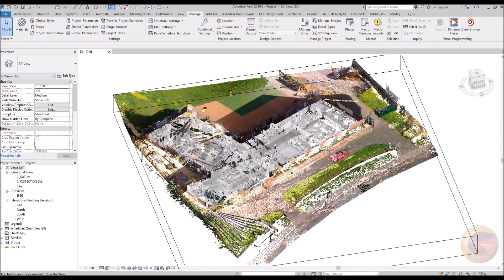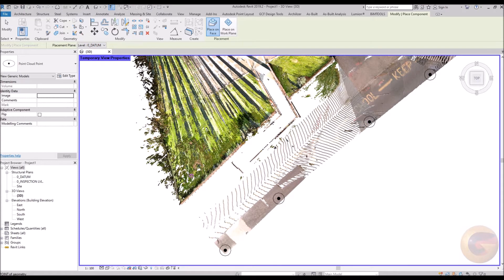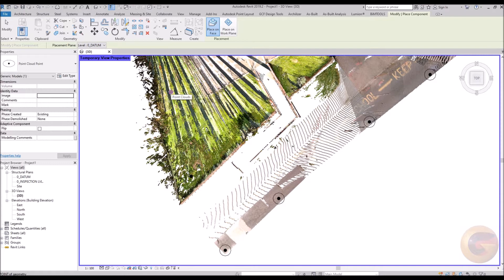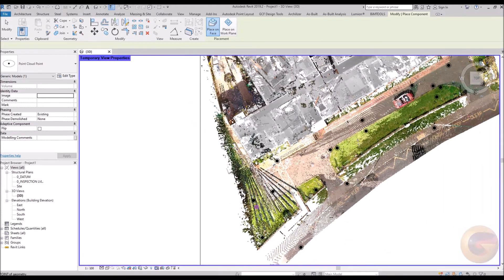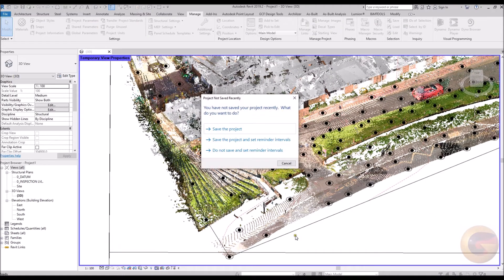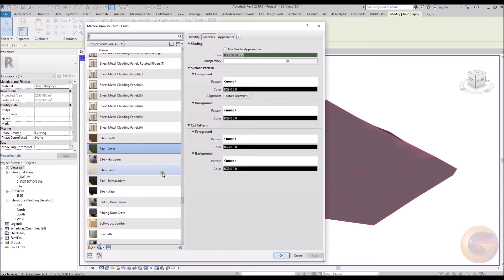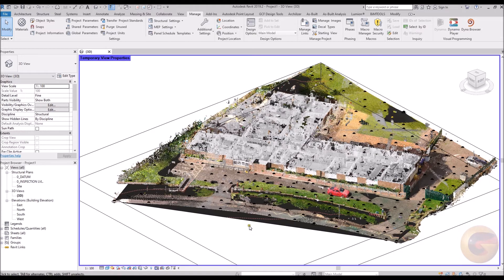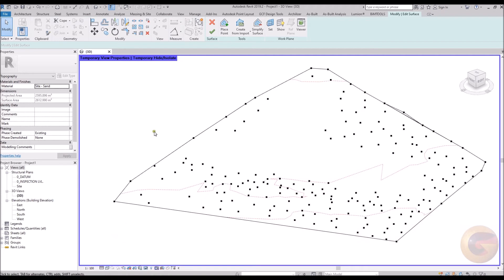GCF DESIGN LIMITED - Creating Topo from Point Cloud #1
Exploration into the creation of a Revit topography, utilising point cloud data.

Refer to my online Revit Families shop, where a variety of families are available to purchase at affordable prices.
A growing collection of parametric families, relating to a number of categories. More families are being added weekly, alongside bespoke fill / hatch patterns, all designed to enhance and expedite your CAD/Revit 2D and 3D draughting and modelling experience.